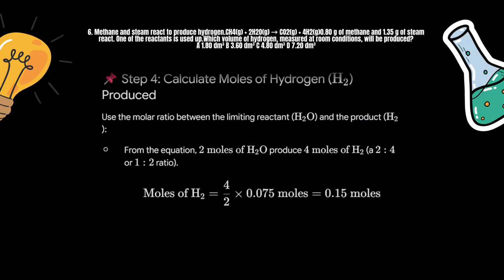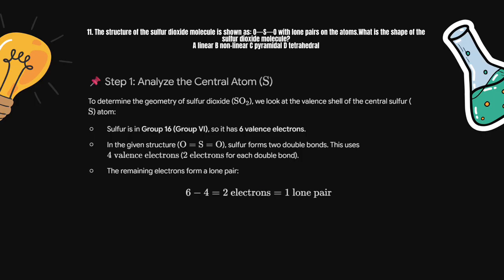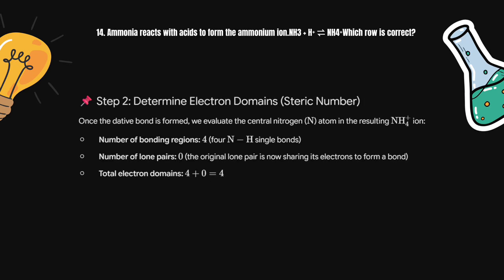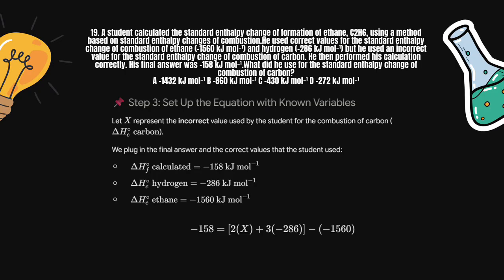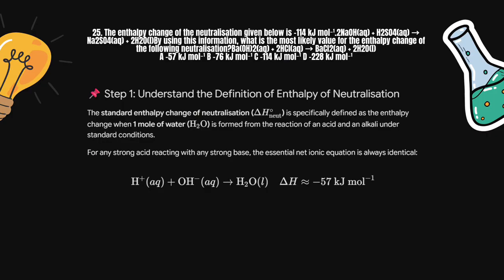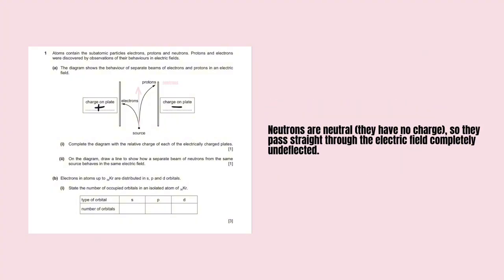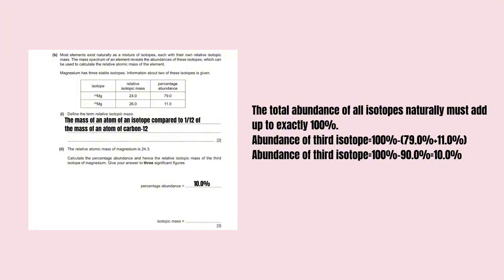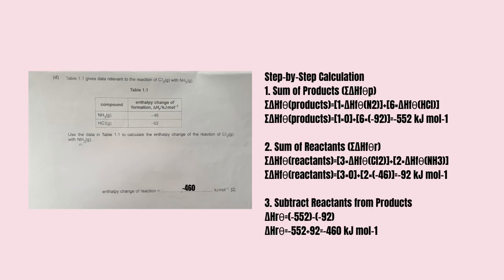POV: You’re Just Trying to Pass Chemistry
Chemistry class with Rajwa Fechita M